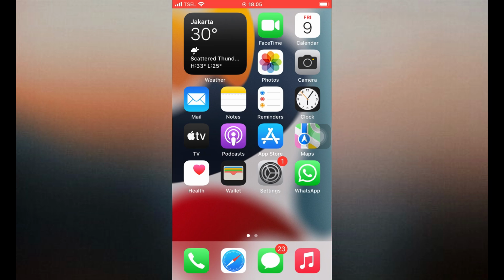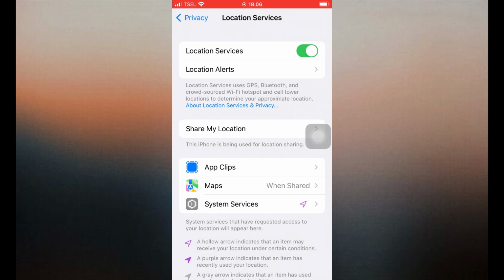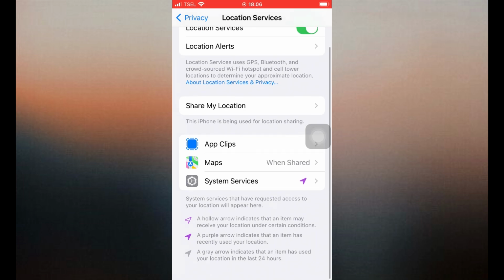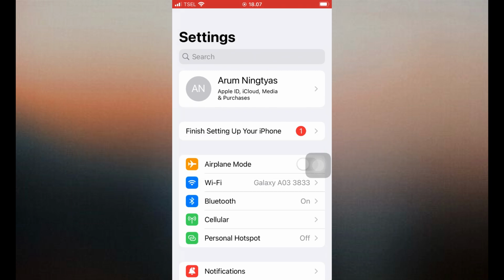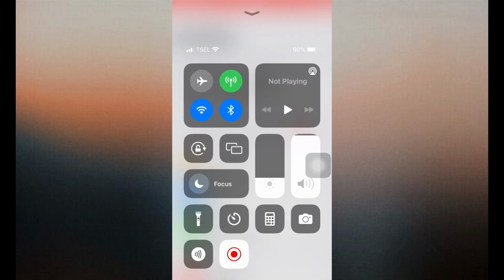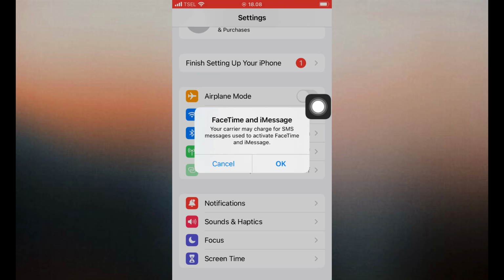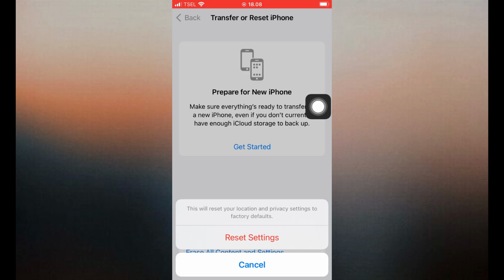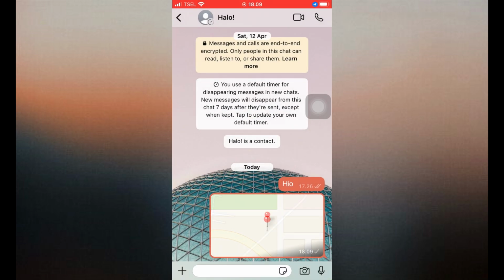How to Fix Can’t Share Location on Whatsapp iPhone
If you're trying to send your current location via Messages, WhatsApp, Find My, or even Maps, but it doesn’t work or the location option is greyed out, don’t worry,we'll go through all possible causes and solutions step-by-step.